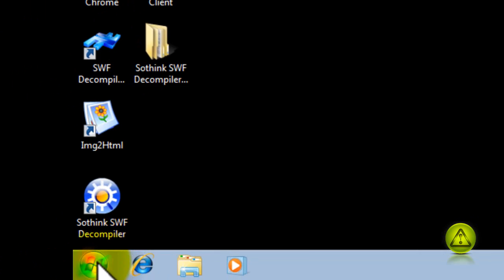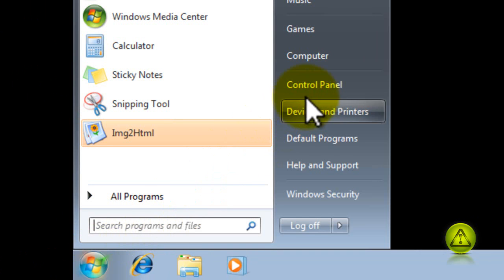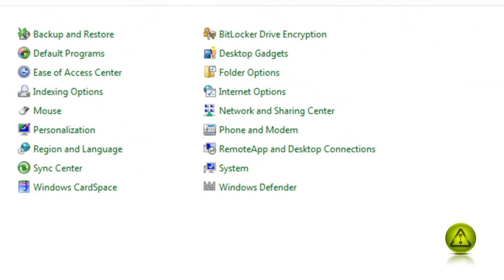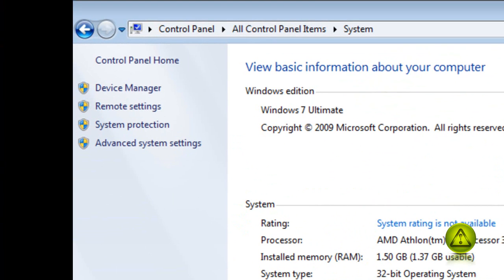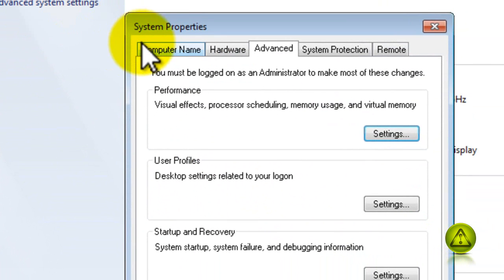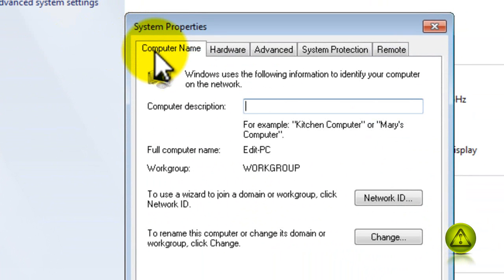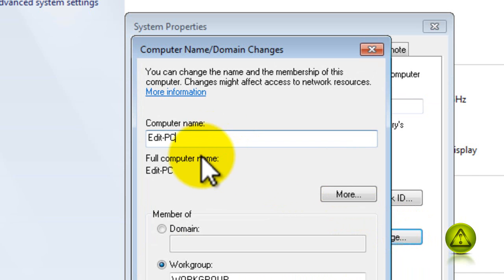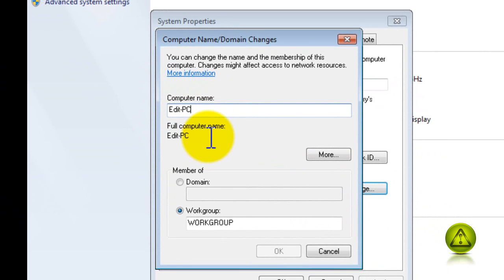How to Change Your Computer Name in Windows 7 or Vista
Change Your Computer Name in Windows 7 or Vista video tutorial